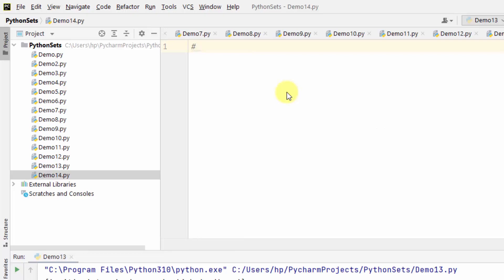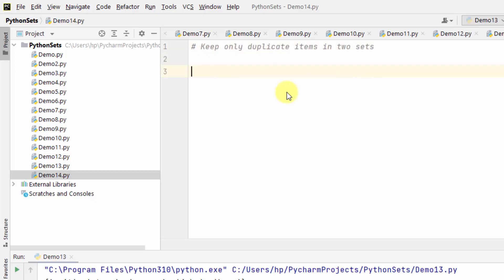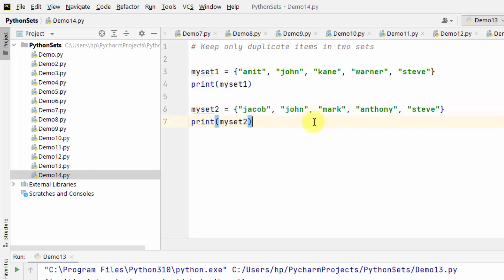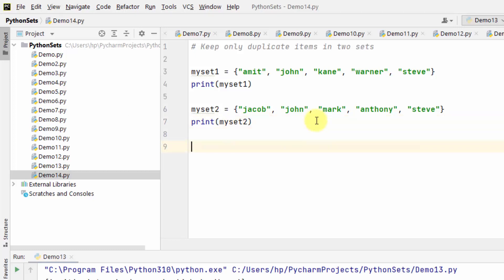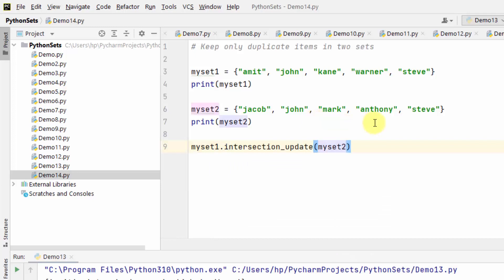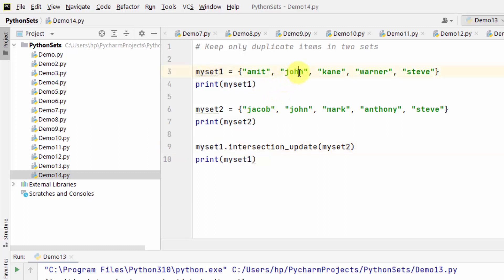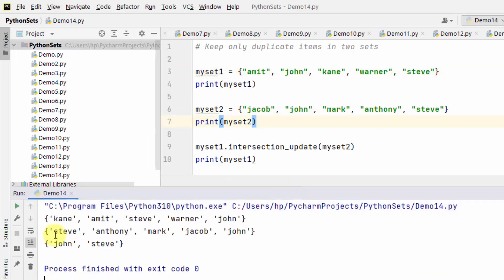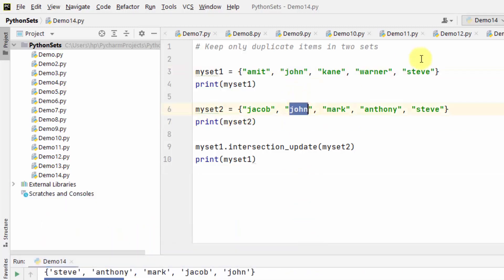Keep only duplicate items in two Python sets | intersection_update() method | Amit Thinks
In this video, learn how to keep only duplicate items in two sets. A Set is a collection in Python. Set items i.e. elements are placed inside curly braces {}.